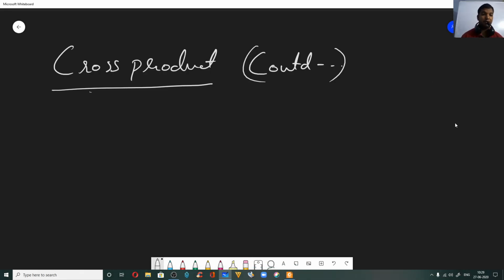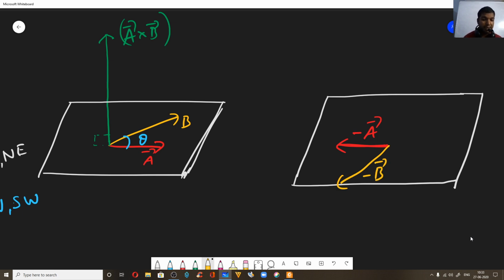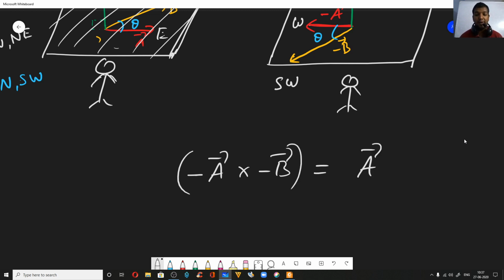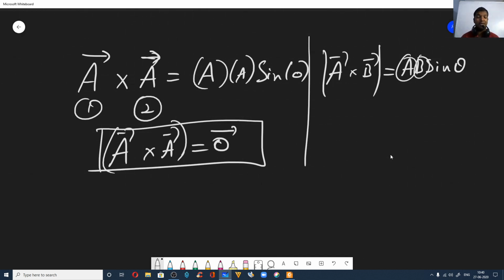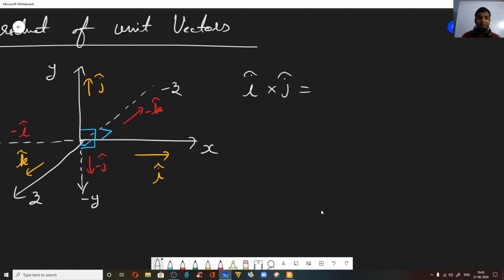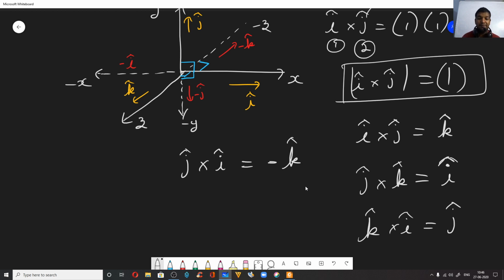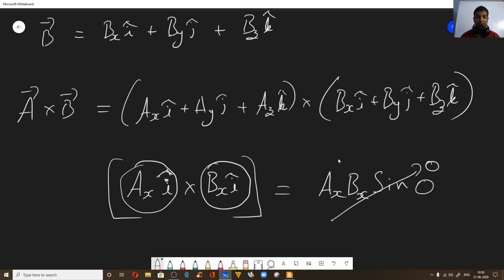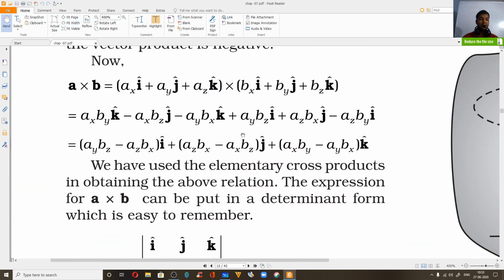Class 11 - Physics - Basic Concepts - Vectors - Part 22